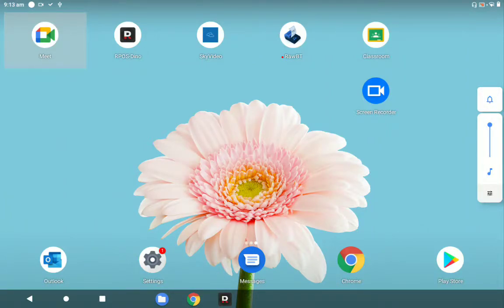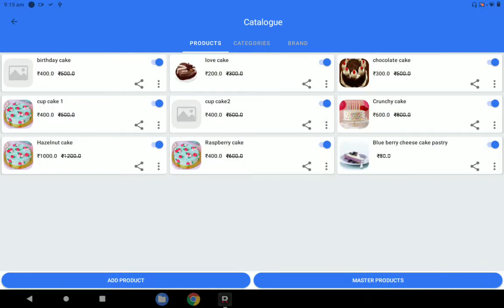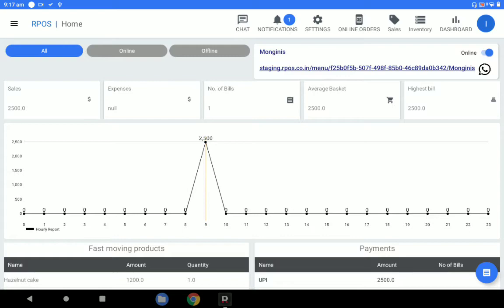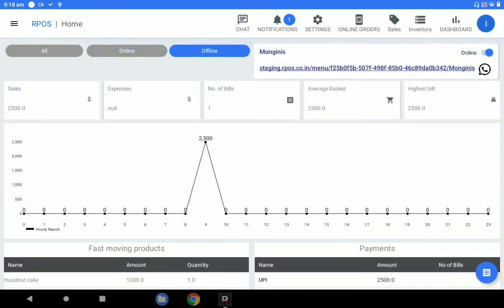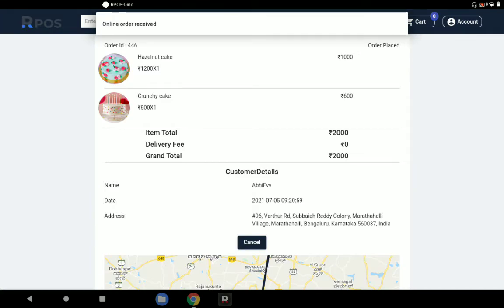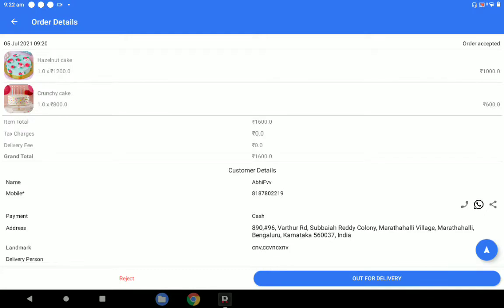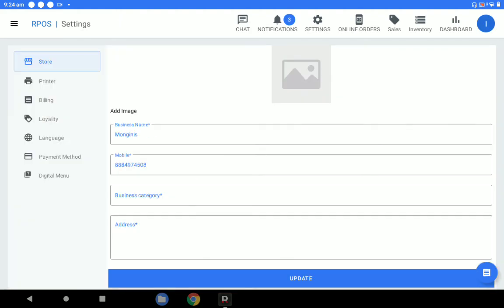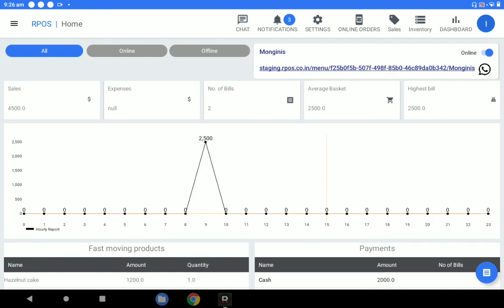Ramdisk - RPOS solution